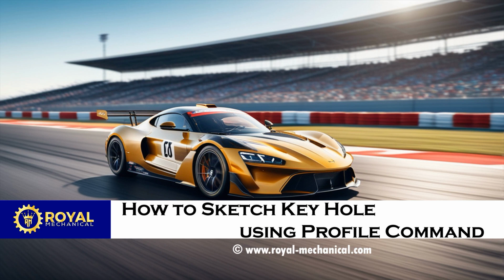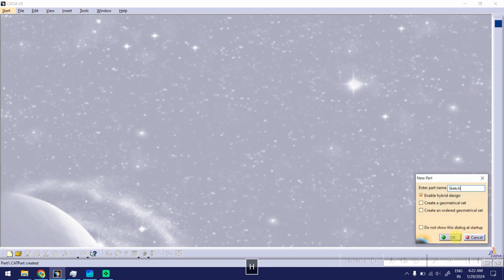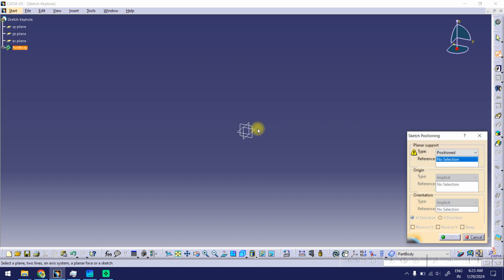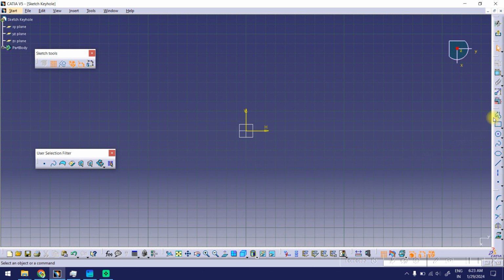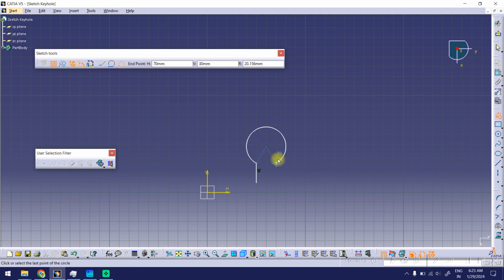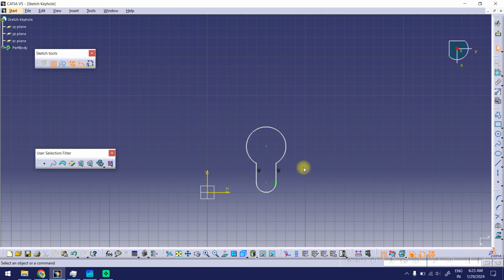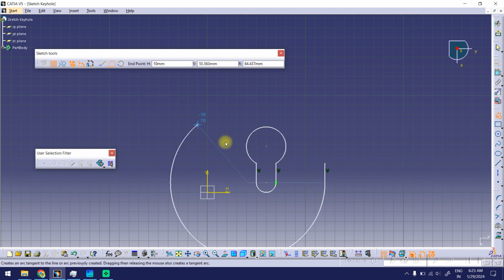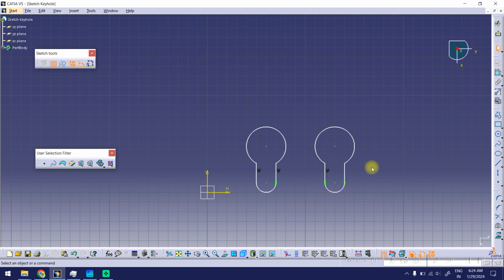CATIA V5 Certification Course | Part-011 | How to Sketch Key Hole using Profile Command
Enroll for CATIA V5 CERTIFICATION COURSE
1) Online Course: Mastering Mechanical Design: A Comprehensive Guide to Catia V5

Enroll for FUSION 360 CERTIFICATION COURSE
2) Fusion 360 Mastery: Advanced Techniques for Mechanical Design

Enroll for MECHANICAL ENGINEERING INTERNSHIP CERTIFICATE COURSE:  BIW Fixture Design
3) Online Internship: BIW Fixture Design with Catia V5

4) Online Internship: BIW Fixture Design with Fusion 360